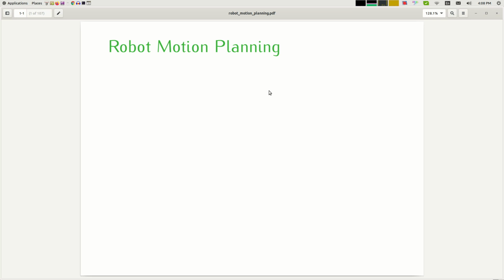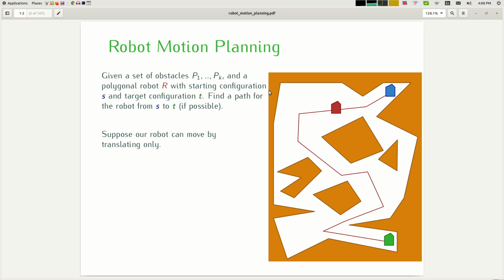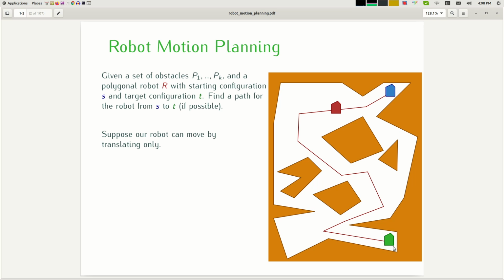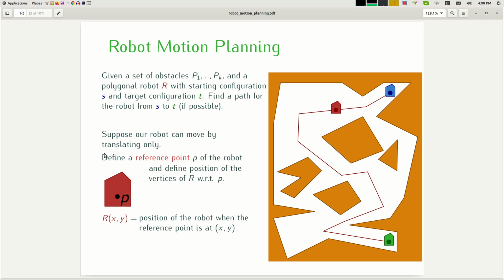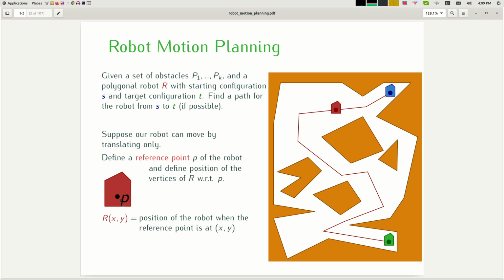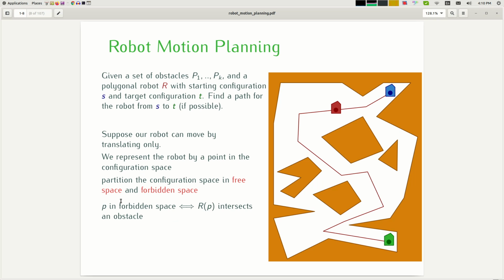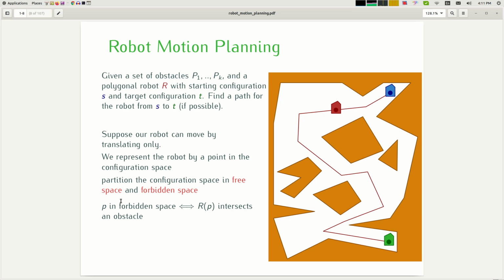01 introduction to robot motion planning